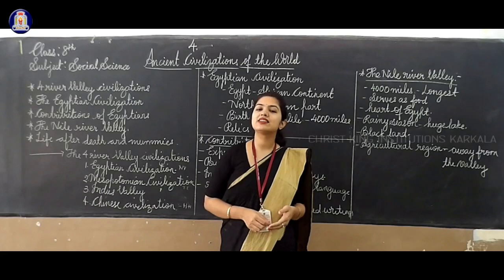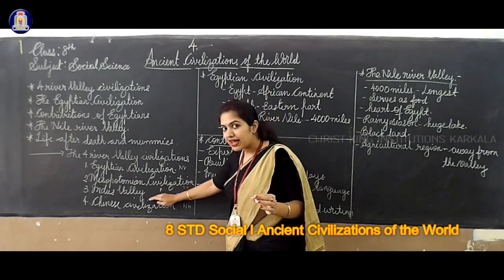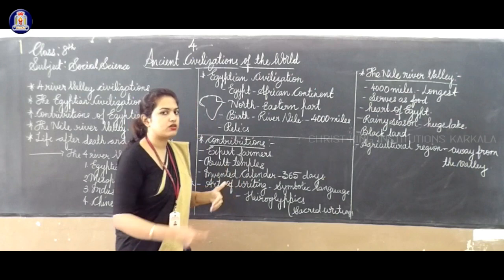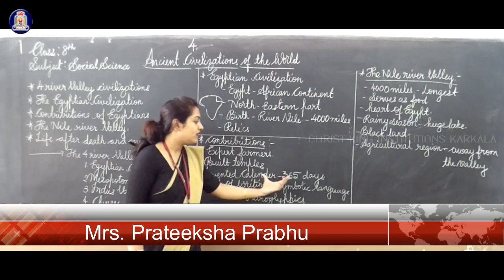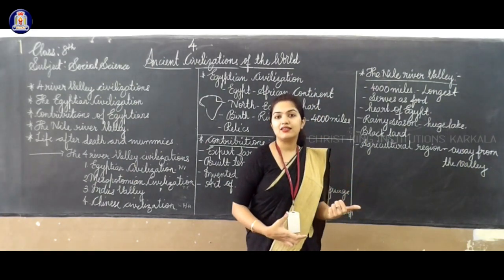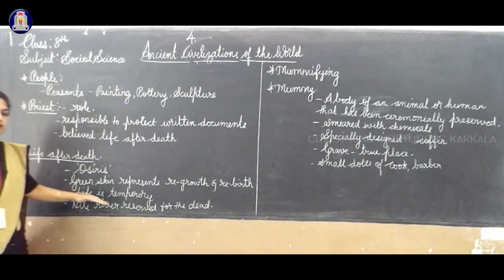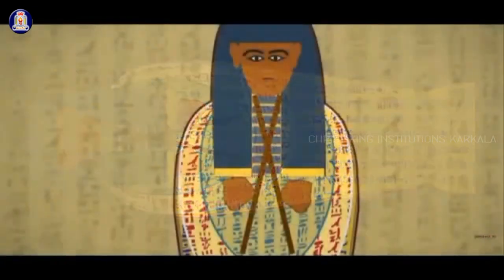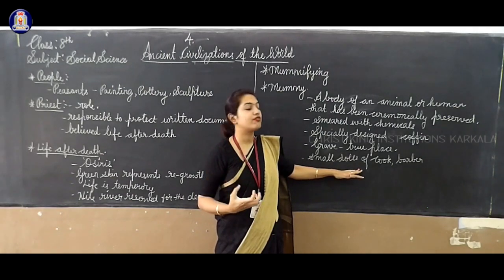27-08-20 l 8 STD Social l Ancient Civilizations of the World